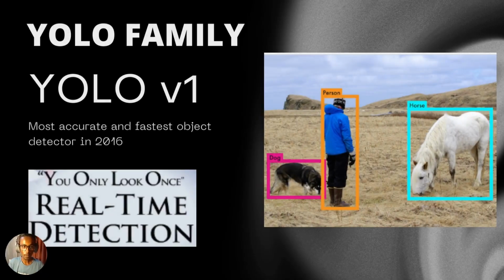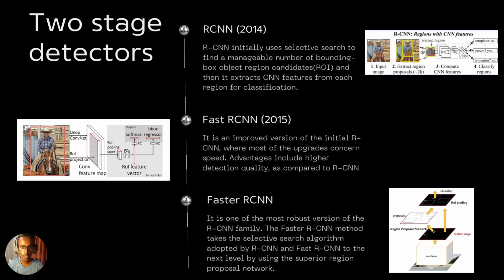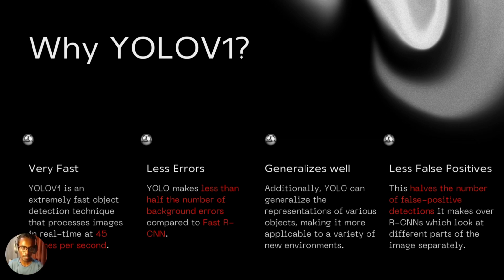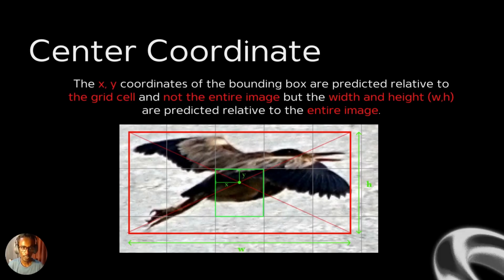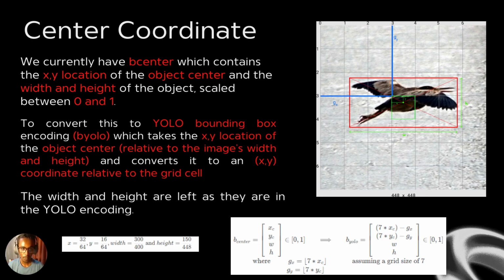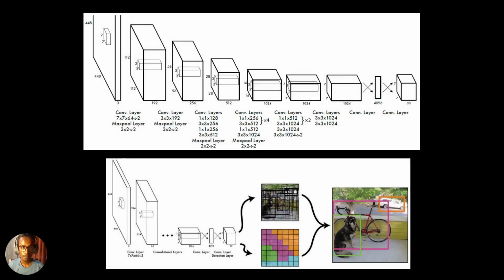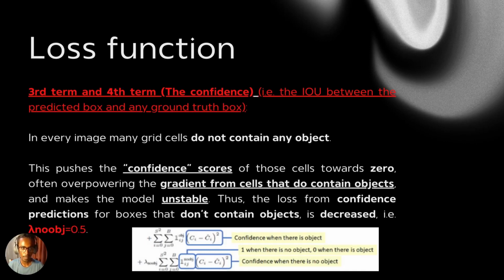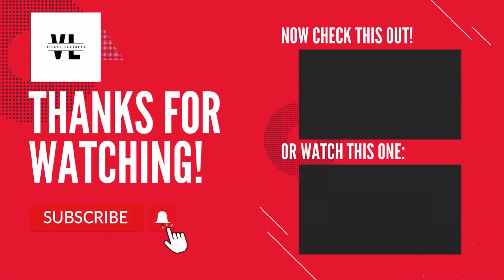YOLO Series | YOLO Family | Part One YOLO Version 1 (YOLOv1)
This is the first part of the "YOLO Family". In this video, we will cover the first version of YOLO. YOLOv1 is a single-stage object detection model. We will delve into the algorithm, architecture, and loss function of YOLOv1. We will also compare its performance with other object detectors available during its release.